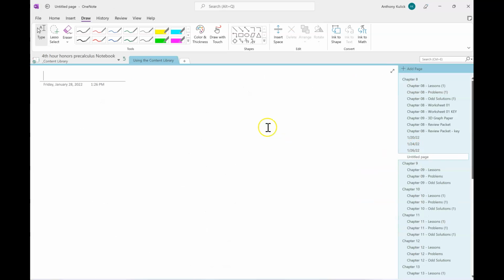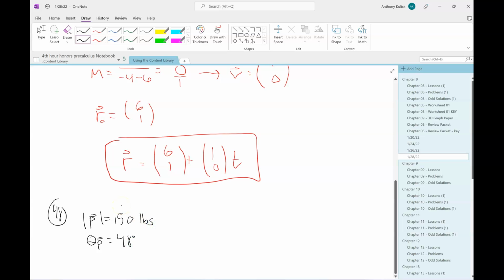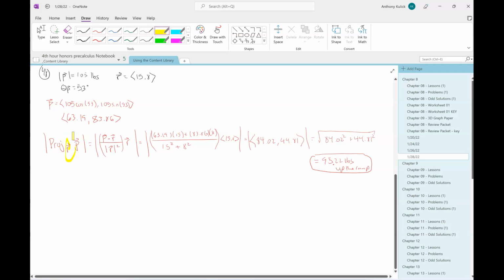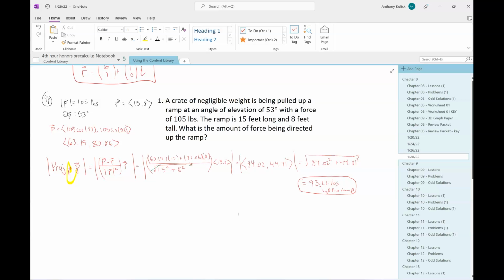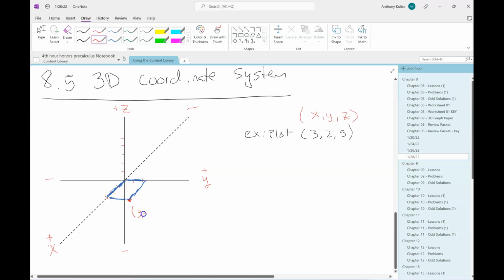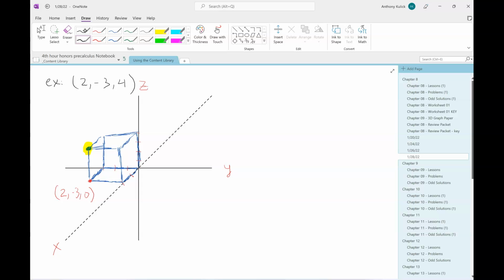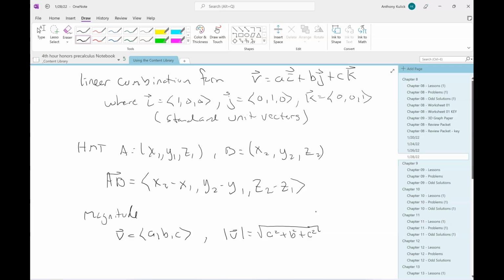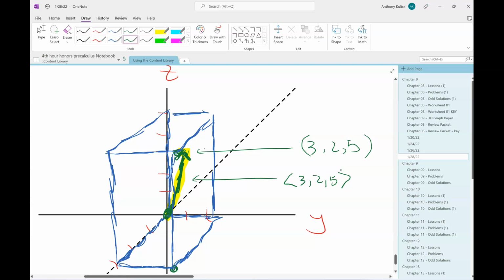1/28/22 HTPC - 7th hour